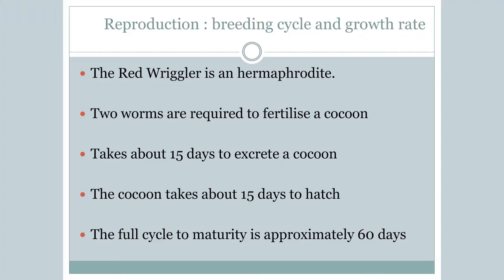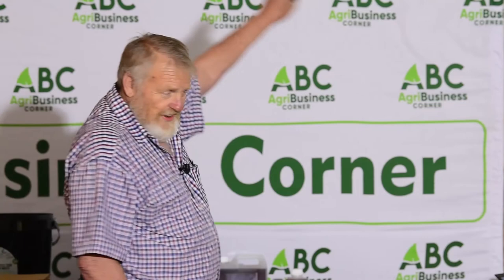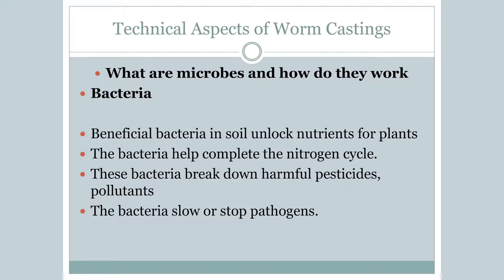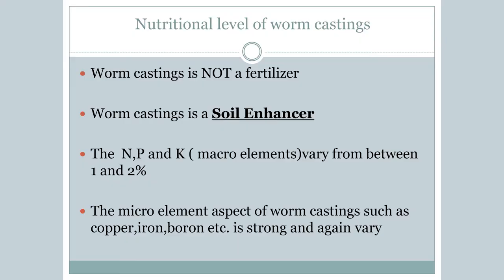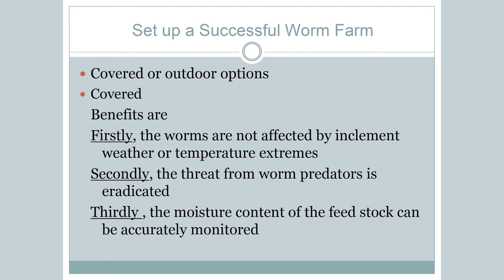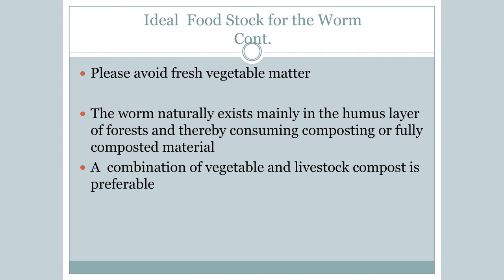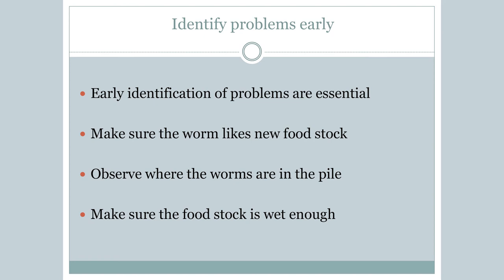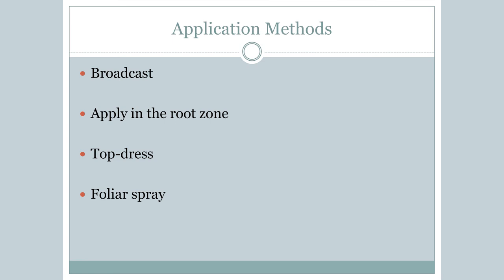ABC Training. Worm Castings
Worm Castings by John Brash